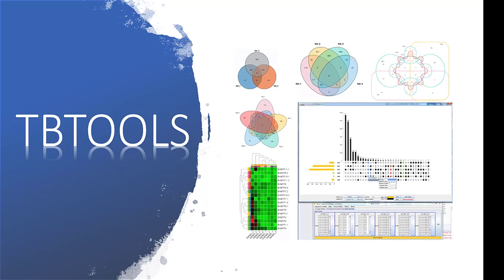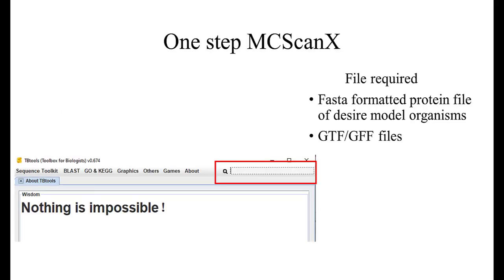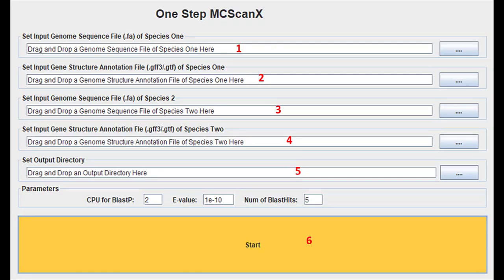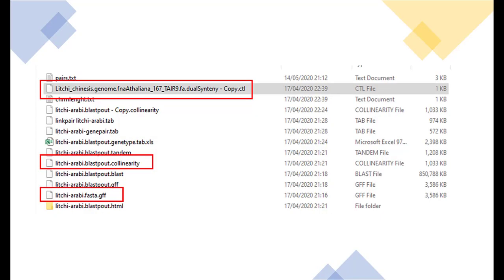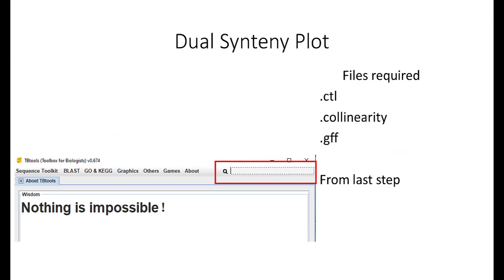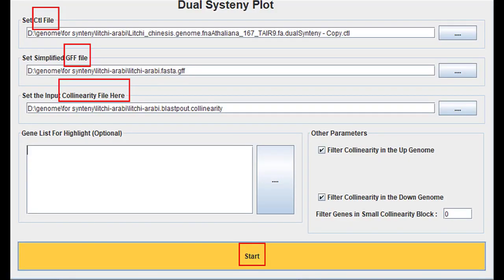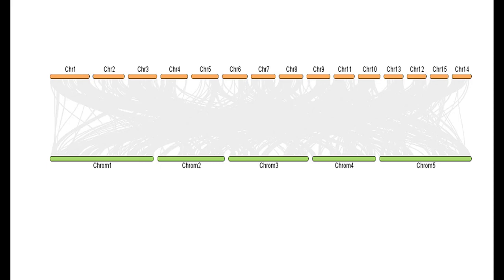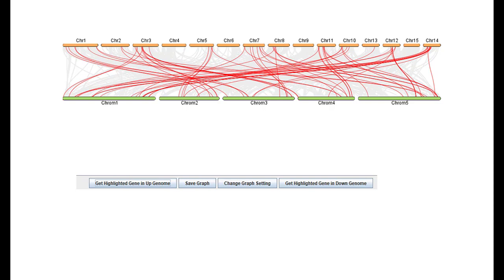Visualization of genome collinearity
gene collinearity analysis